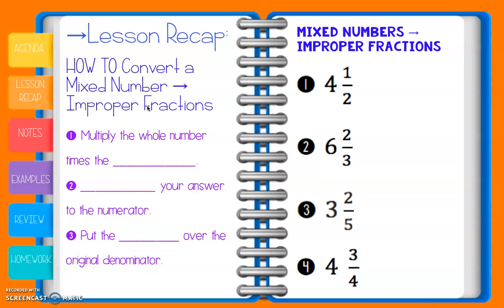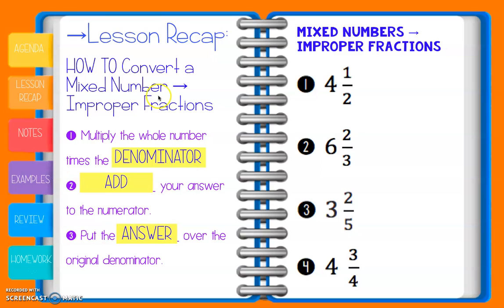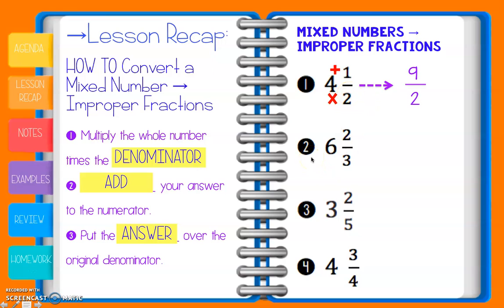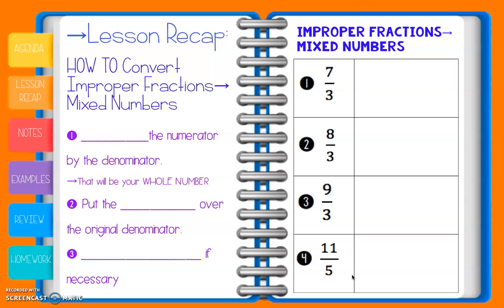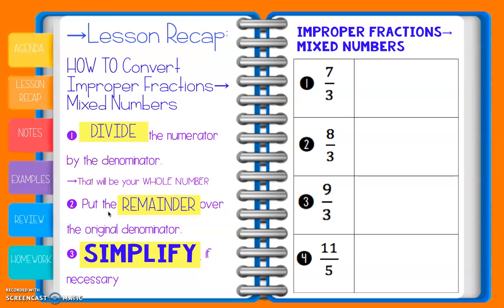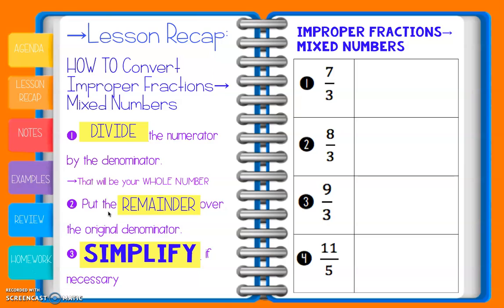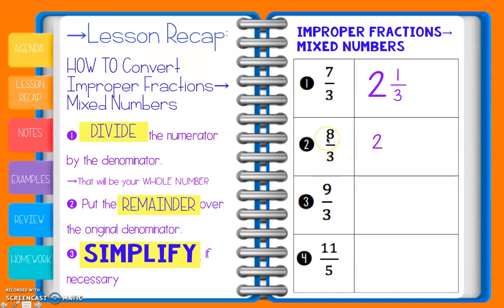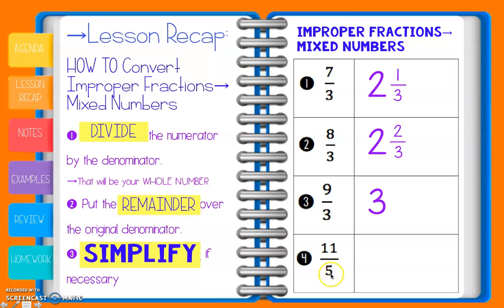Mixed Numer & Improper Fraction Lesson Recap